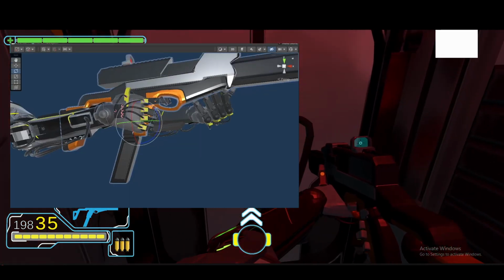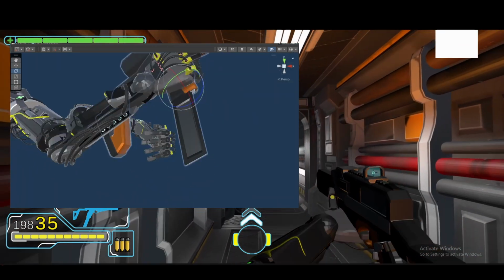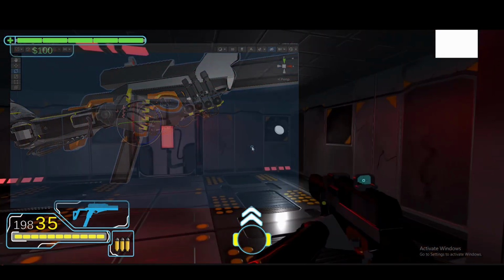I will never finish making this game!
Big f for this project.